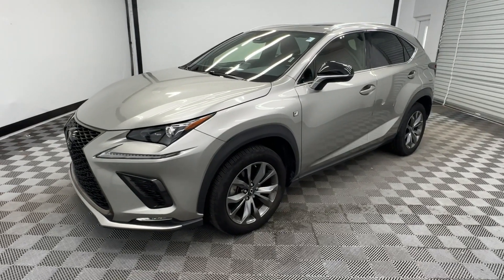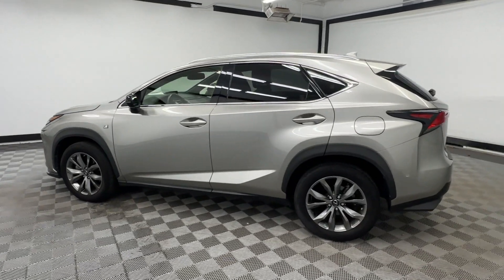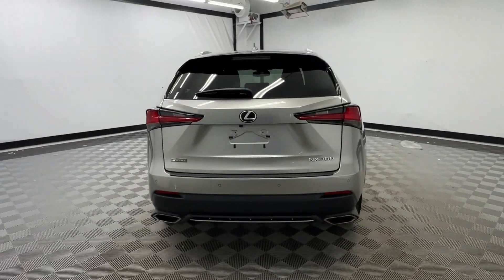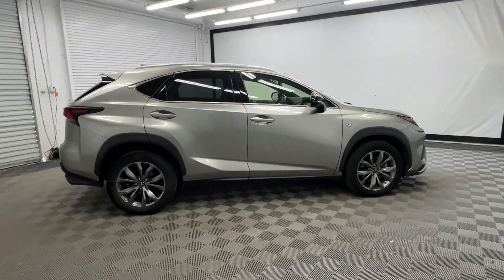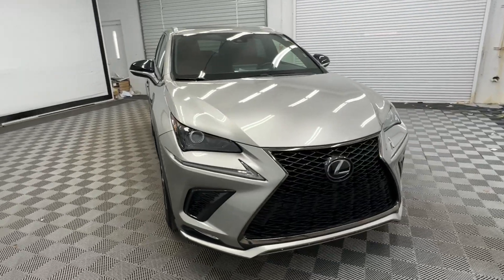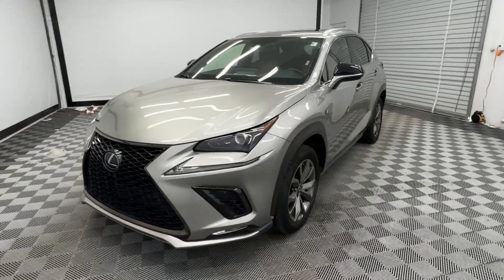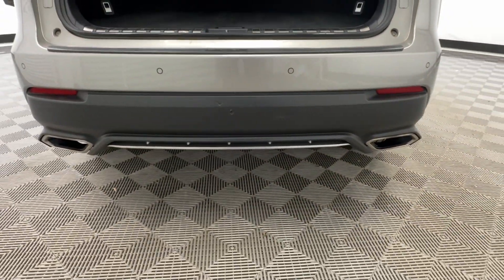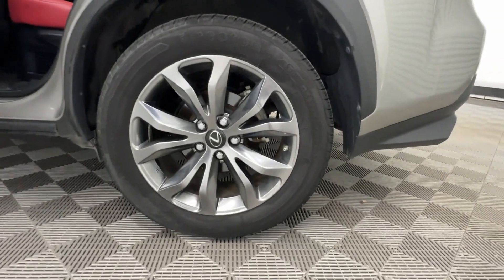2021 Lexus NX Birmingham, Hoover, Alabaster, Vestavia Hills, Helena HP20371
Atomic Silver Used 2021 Lexus NX 300 F Sport available in 1675 Montgomery Hwy., Birmingham, Alabama at Tameron Honda. Servicing the Birmingham, Hoover, Alabaster, Vestavia Hills, Helena area.

Tameron Honda
1675 Montgomery Hwy

This vehicle comes with our exclusive Platinum Protection Plan. Our ASE Certified mechanics perform such an extensive inspection we can offer a fully comprehensive protection plan that offers you the peace of mind needed when purchasing a pre-owned vehicle. Call us today or come by Tameron Honda in Hoover to see why we are your best choice when purchasing a pre-owned vehicle.brbr22/28 City/Highway MPG Lexus NX 2021 300 F Sport FWD 2.0L 16V DOHC 6-Speed Automatic Atomic SilverbrbrCome visit us in Hoover where we do business one way...the right way!!! We offer financing even with bad credit and can help you get into a new car. *See Tameron for copy of warranties. Price is inclusive of a $750 finance incentive.